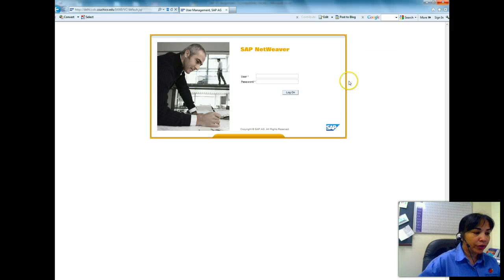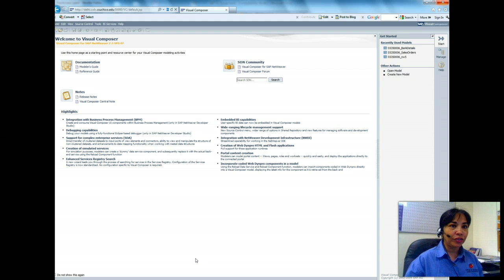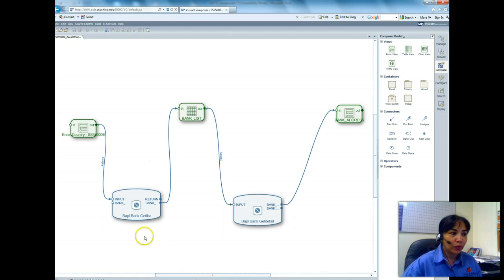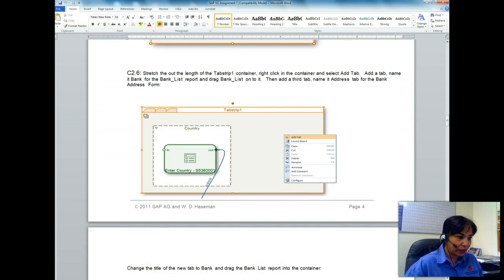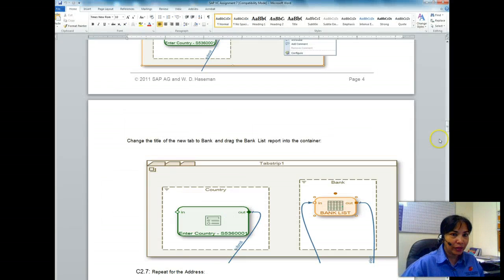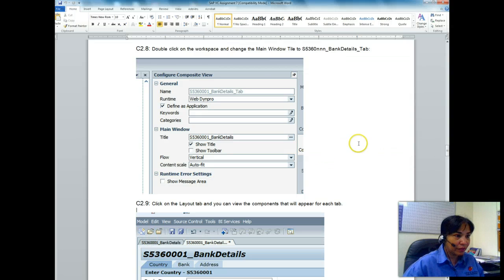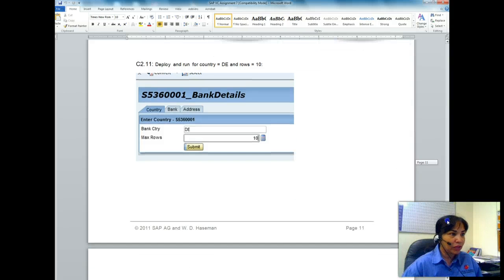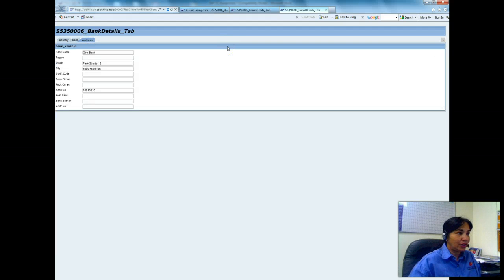SAP Assignment 7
Visual Composer, tabbed user interface